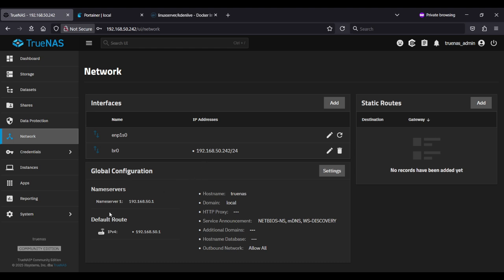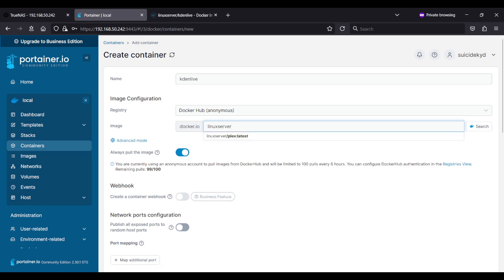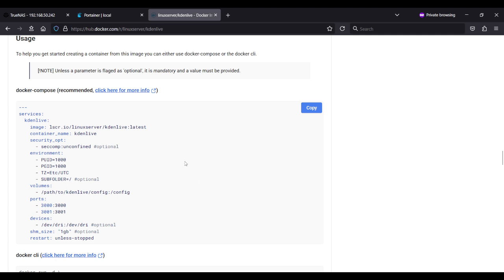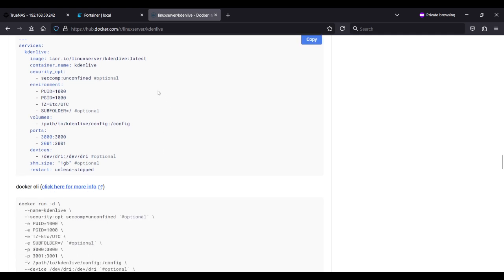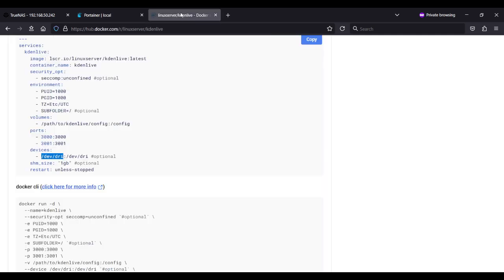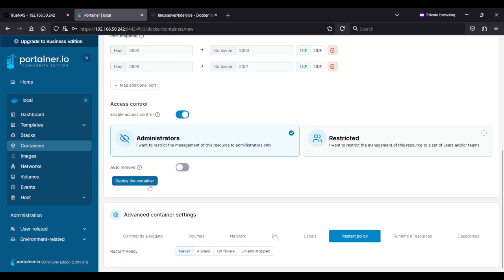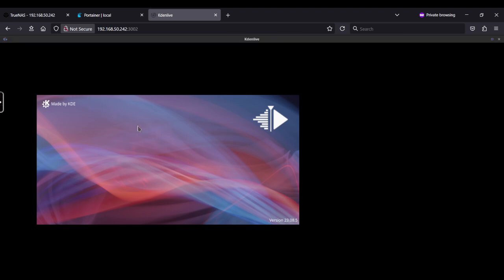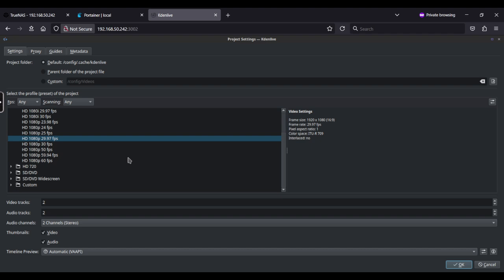TrueNAS a bridge and KDENLive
I have been having issues making a bridge but finally found my error, I also installed KDENLive.
-edit- I didn't do any cuts.